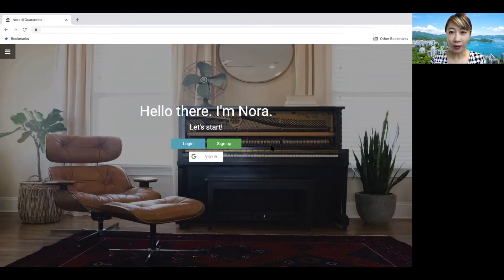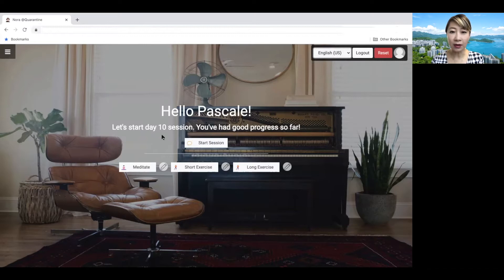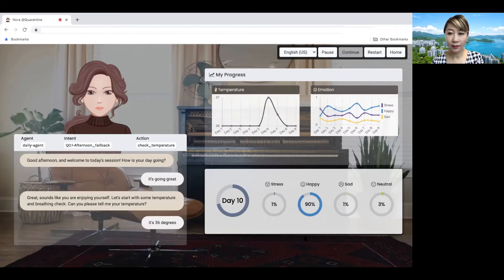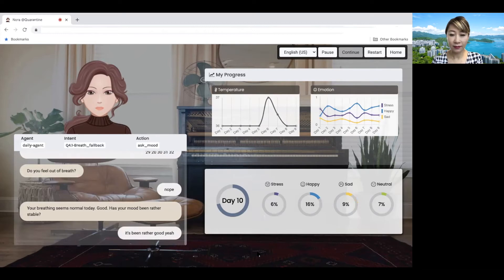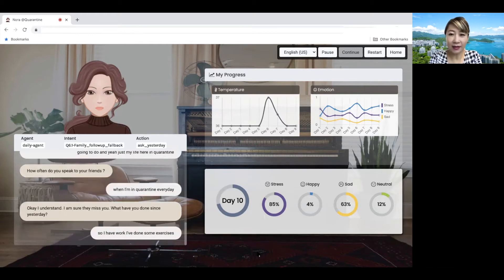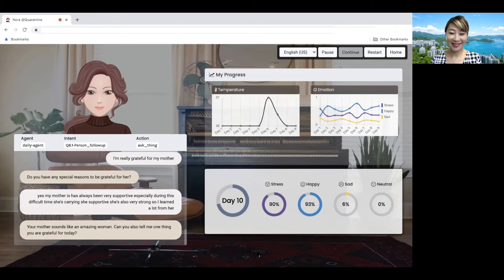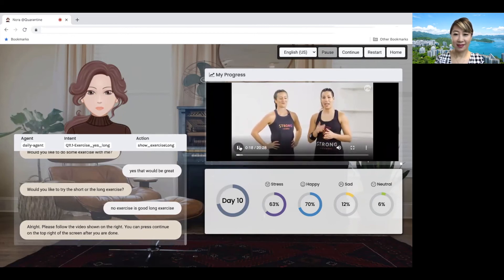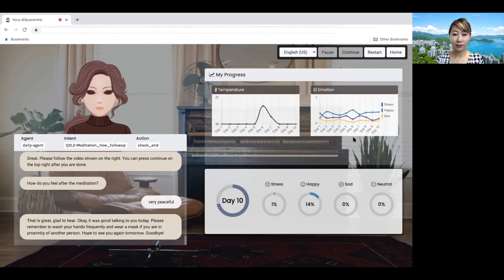Nora for Quarantine Virtual Companion - English Version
Nora is a self-help platform in the form of an emotionally intelligent virtual agent, designed to speak each day with a person undergoing a 14-day quarantine.

Due to the recent impact of COVID-19, people around the world have seen their normal lives disrupted, and almost every country has implemented mandatory 14-day self isolation for anyone traveling from outside. We designed Nora with these people in mind, some of whom can find it difficult to be in quarantine. Through regular conversations and meditation/exercise, a user can keep a healthy routine while being confined to the self-isolation space. In addition, Nora carries out temperature check and breathing exercises via self-screening, and keeping a track of these and other mood data gives a sense of reassurance to the user throughout the 14 day sessions.